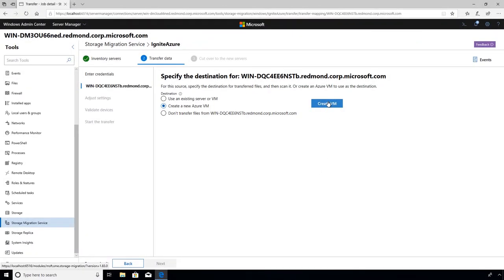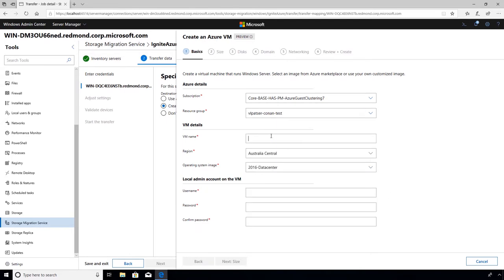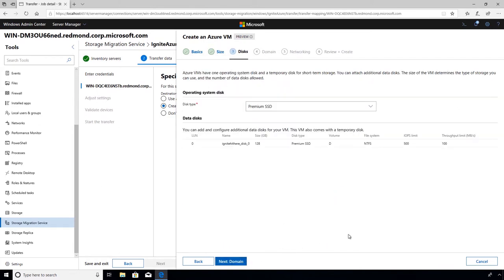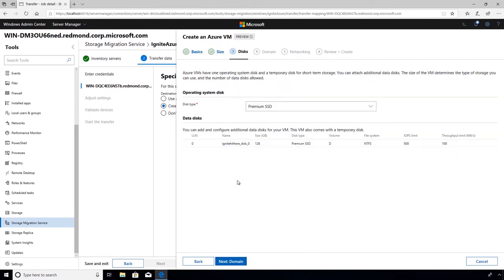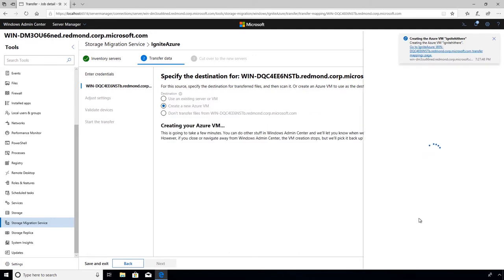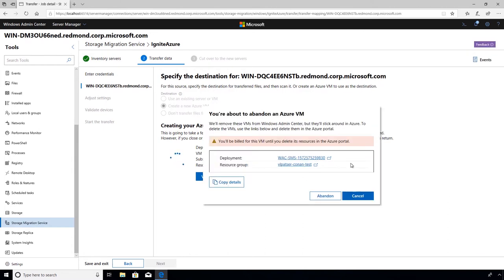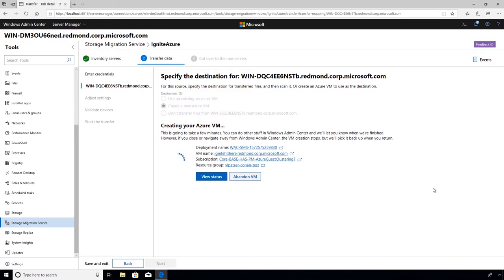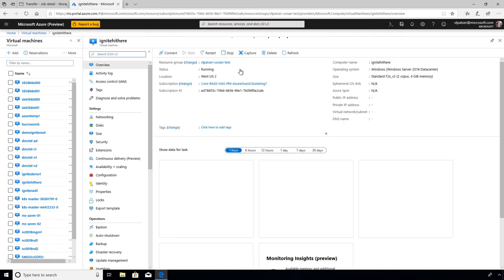Storage Migration Service with Azure VM Creation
Hi folks, Ned Pyle here highlighting the ability of Storage Migration Service and Windows Admin Center’s new ability to create and migrate straight to new Azure VMs on the fly, an option that both reduces a ton of steps  and gets you into hybrid cloud computing. This is available right now if you download build 1910 or later of WAC.